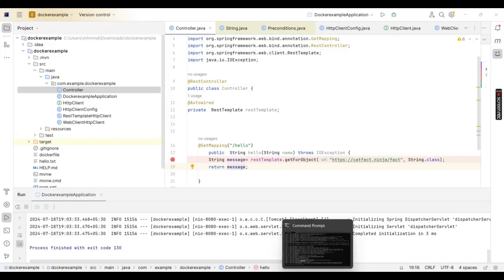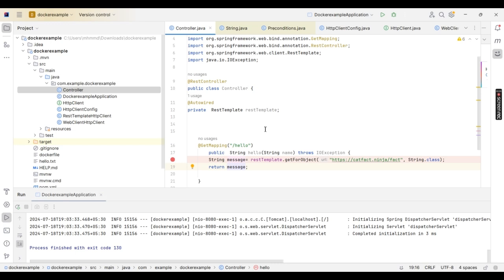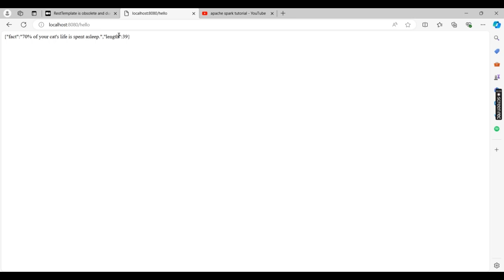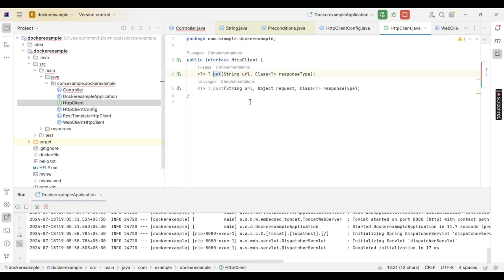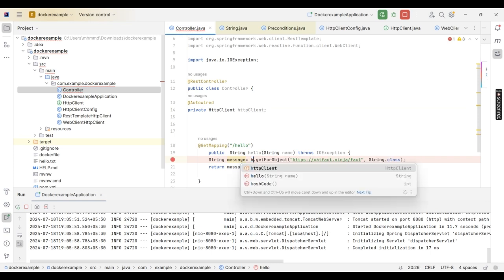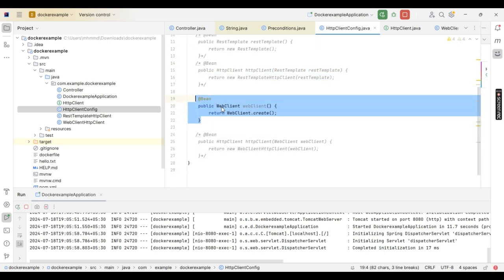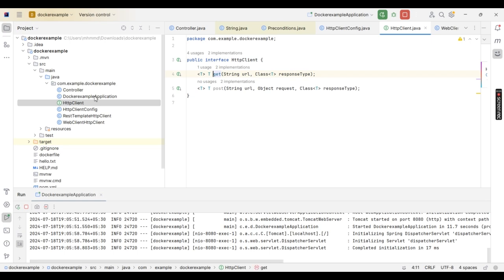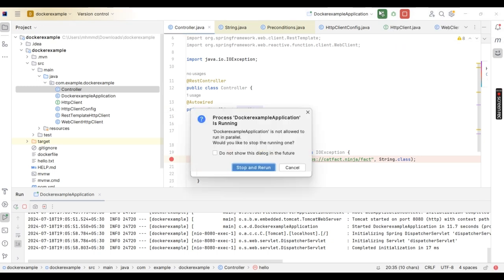Dependency Inversion with example | JAVA | SOLID PRINCIPLES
This small video explains dependency inversion principle of software development with an example